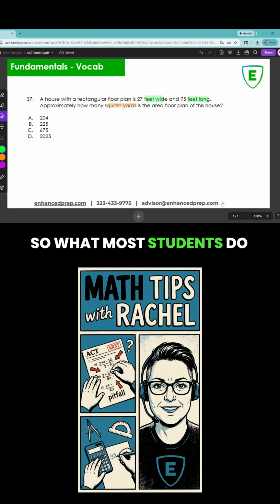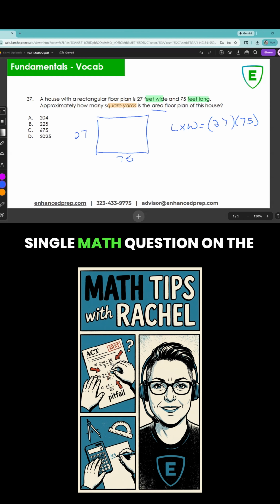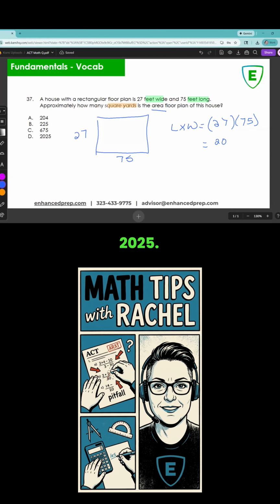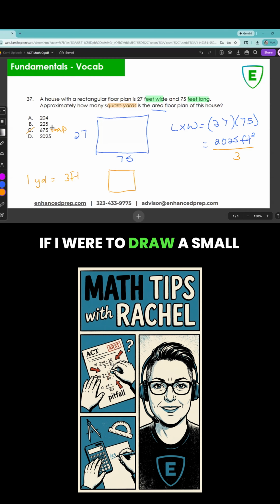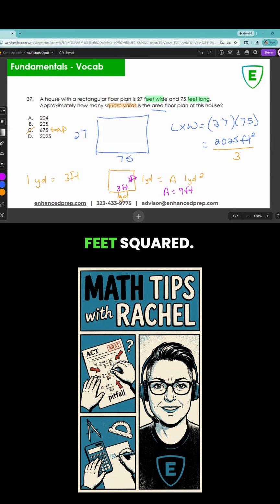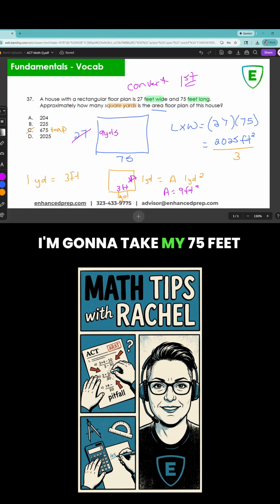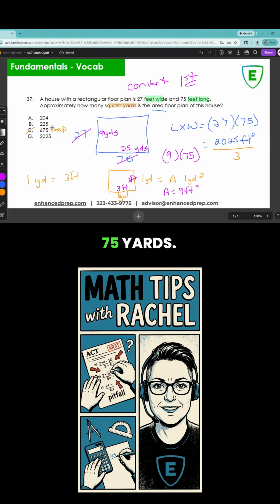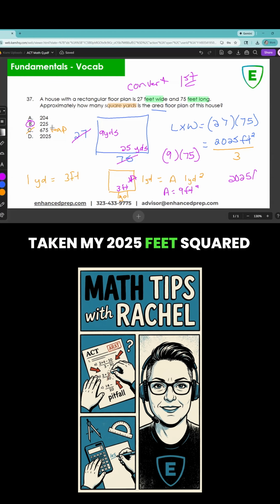Do you spot the trap in this common unit conversion mistake? 🔍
Tag a friend who needs to hear this — mastering conversions can save you from costly errors!
Ever See Students Dividing Instead of Multiplying?

Test writers love to hide traps in seemingly simple math. Most students know 1 yard = 3 feet — but that’s only half the story.

When converting area, it’s 9 square feet in 1 square yard, not just 3 feet. Forgetting this can lead to choosing the wrong answer — usually dividing where you should multiply.
The fix?

Always convert before doing any math. Divide your feet by 3 to get yards, then multiply length by width in yards.

It’s a simple step that eliminates mistakes and speeds up your process.
Moral? Don't rush conversions or guess. Be precise.

Are you converting correctly on your tests?
Worth thinking about.